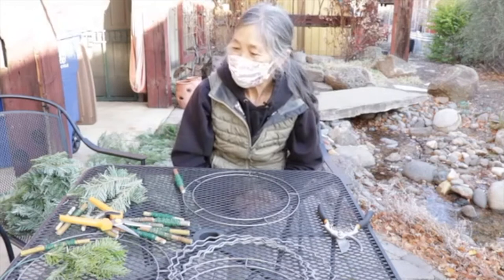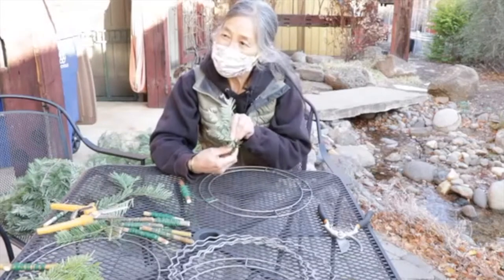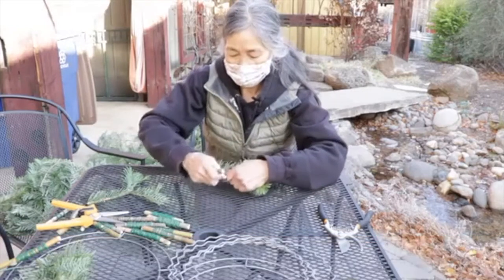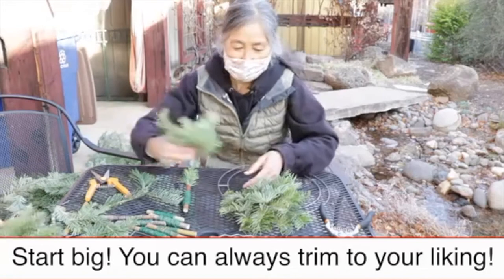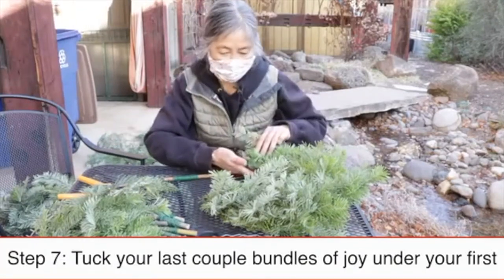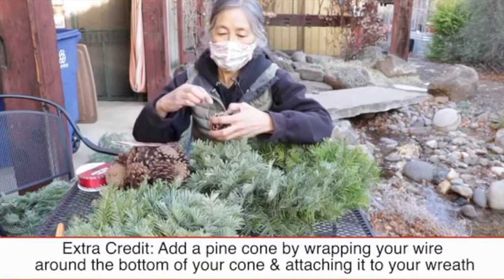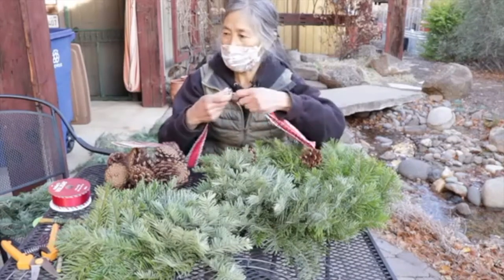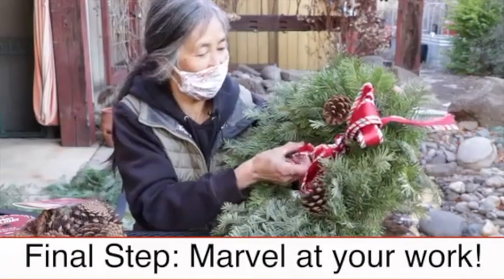Making Your Own Holiday Wreath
Follow along with Land Trust volunteers, Ginny and Toni, to learn how to make your own holiday wreath this season!

Check out our blog for a materials list and full step-by-step instructions.
Explore the nature of Central Oregon